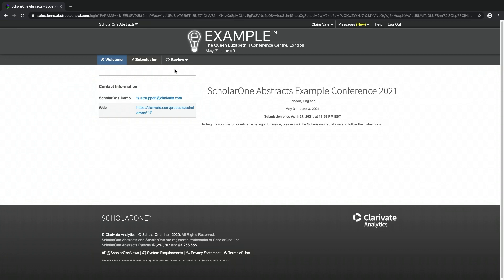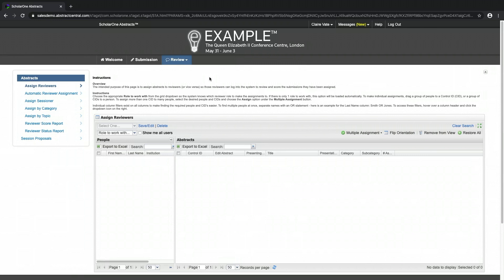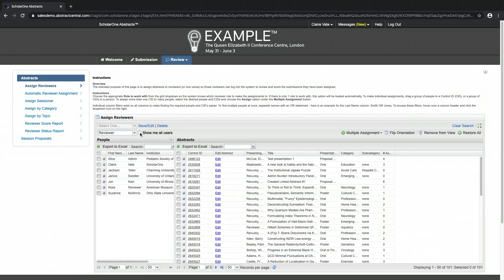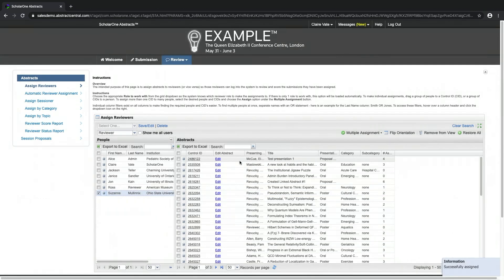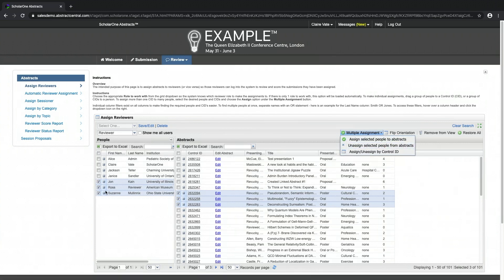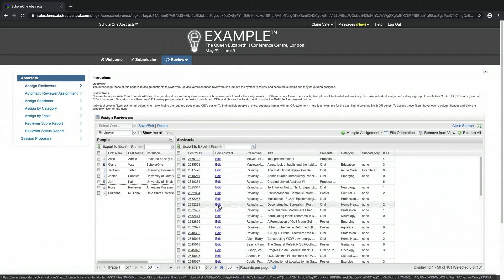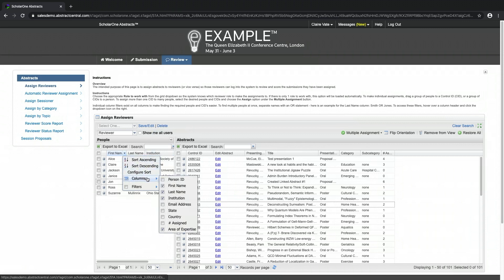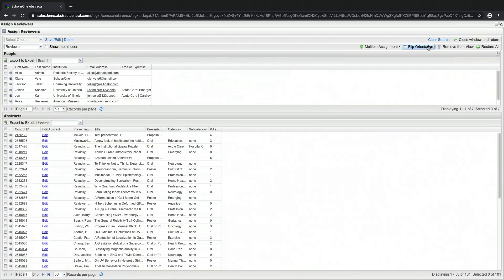Assigning Reviewers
A step-by-step video tutorial to help Review Admins assign Reviewers on the ScholarOne Abstracts platform.
Need further help? Access our Get Help Now page for guides, FAQs, and Customer Care